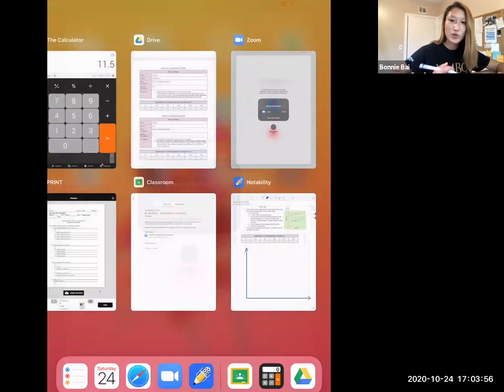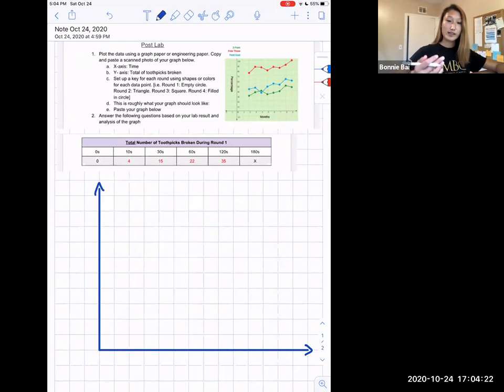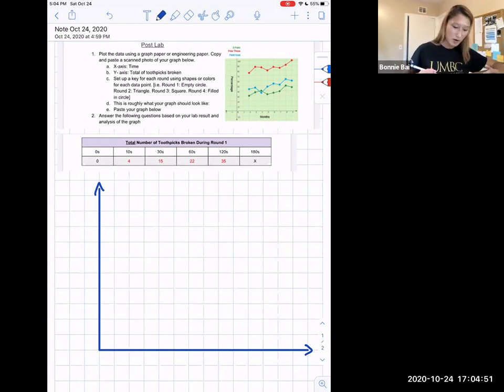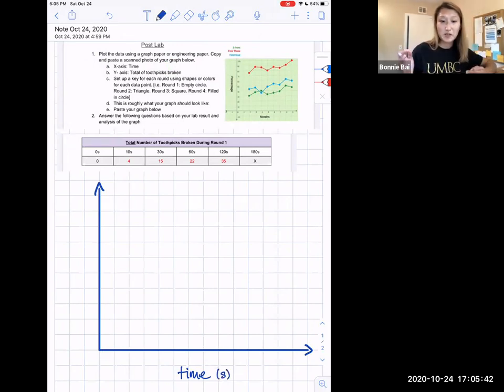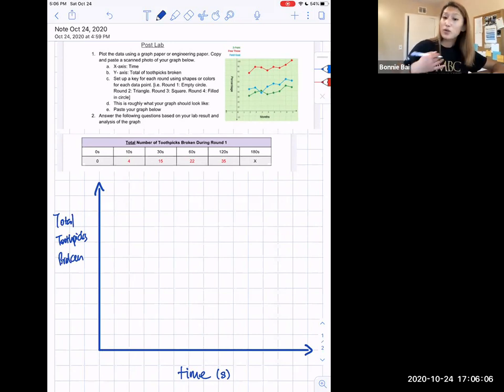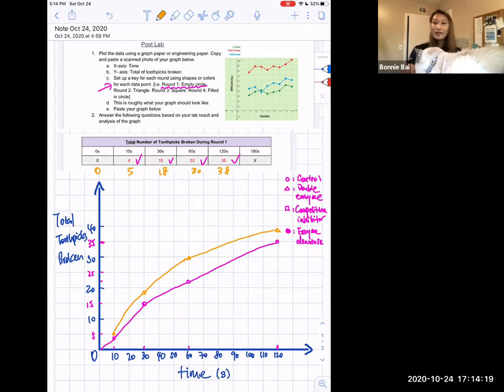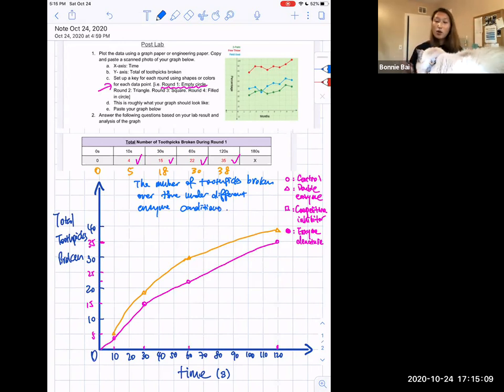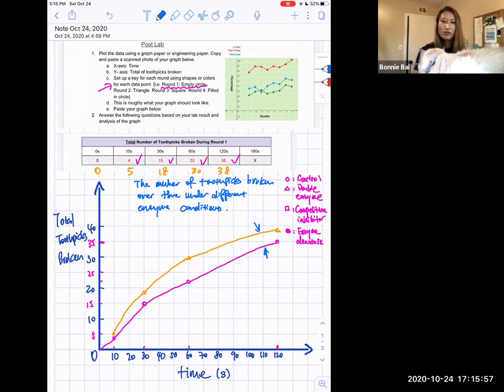Toothpickase Lab- Graphing (Multiple Groups of Data on One Graph)